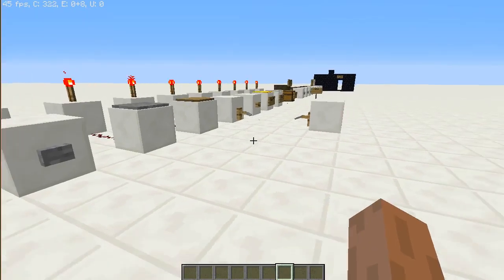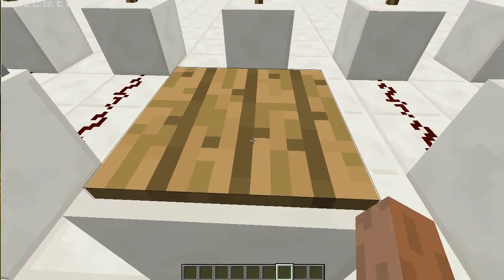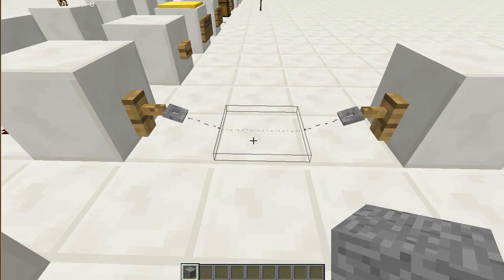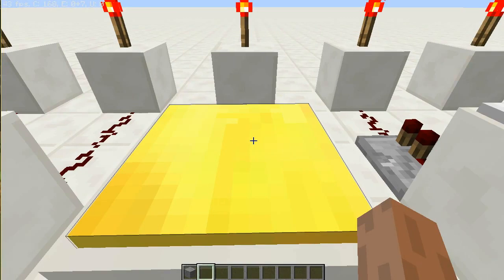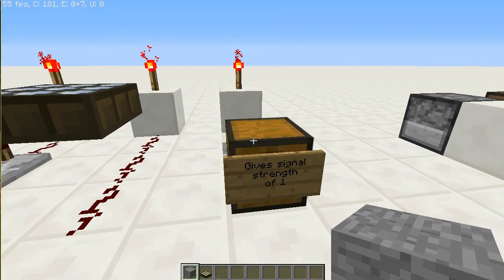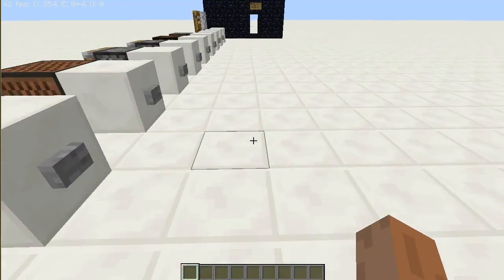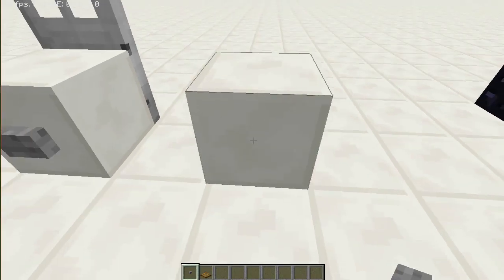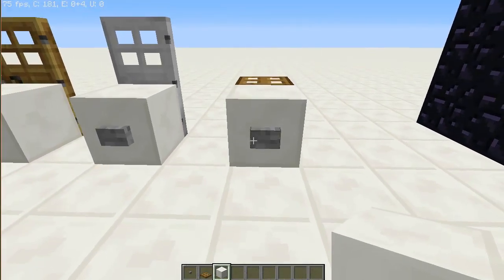Inputs and Outputs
I just show some redstone input and output devices/blocks and have fun with TNT.